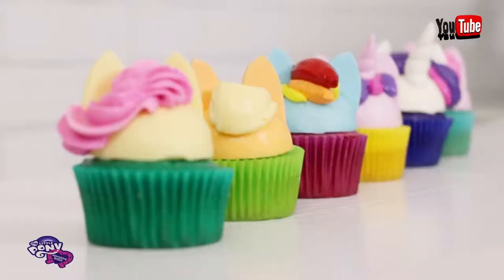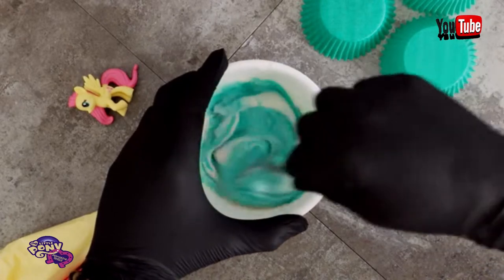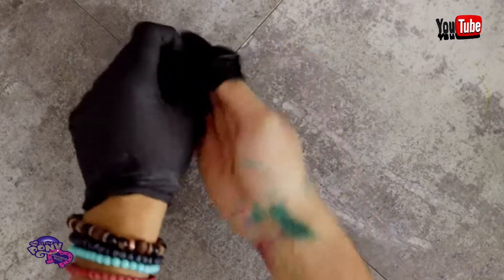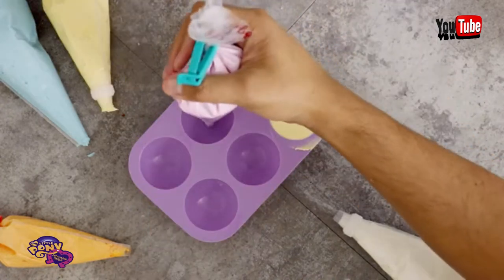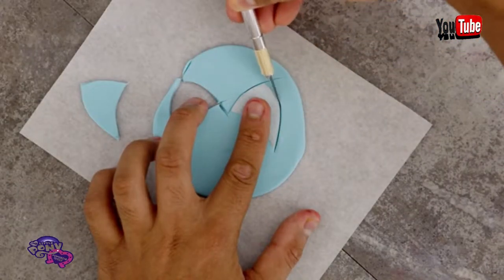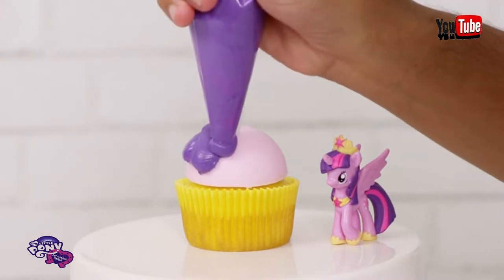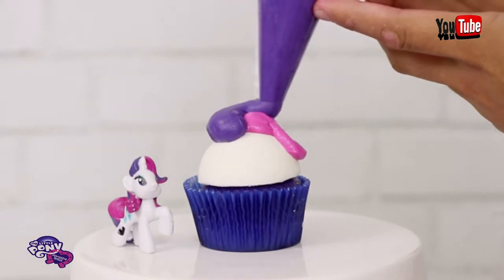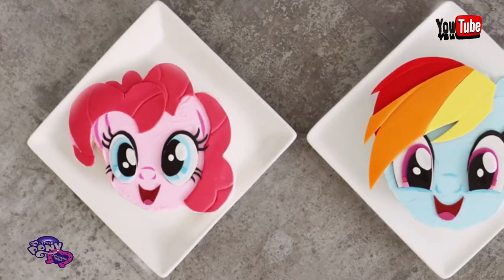How to make my Little Pony cupcakes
These awesome My Little Pony Cupcakes are a great idea for a My Little Pony party or a kids cartoon themed party.